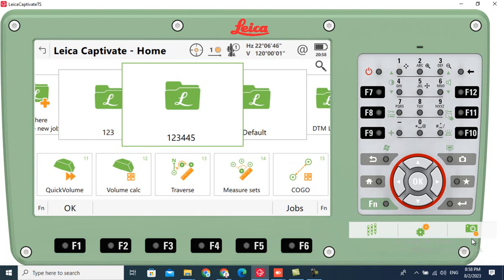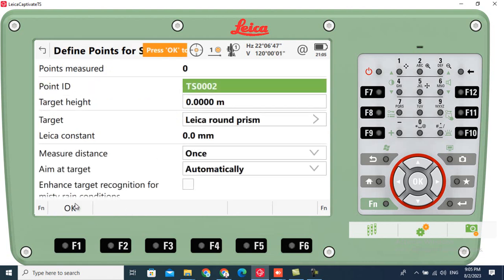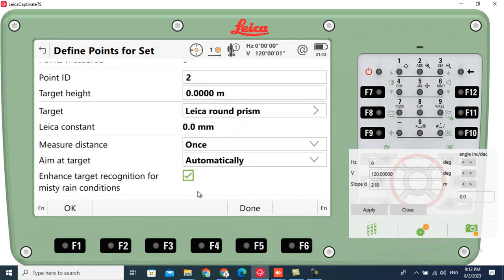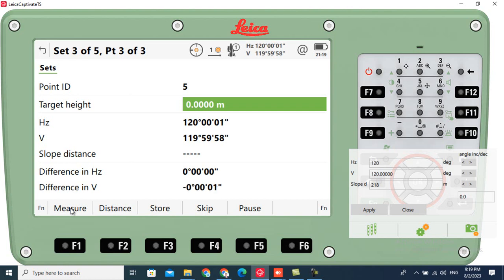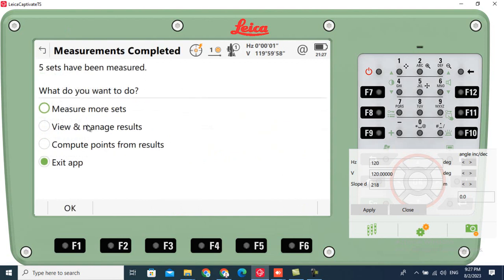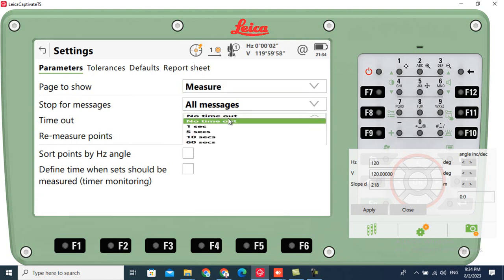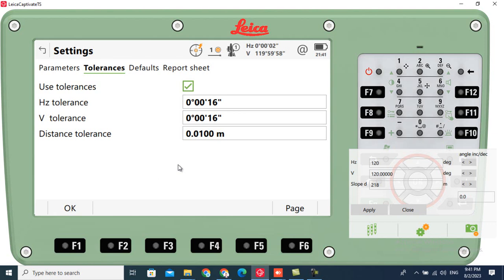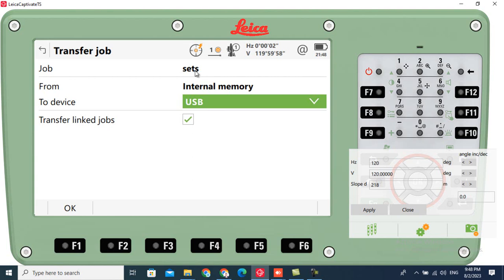Measure sets Application "English"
This video is about how to use "Measure sets Application" on Leica Captivate Total stations
it is a recorded session
It was my pleasure to be with you
Abobakr Ramadan
Geomatics Segment Manager
Technoscient for lab & Optical Instruments